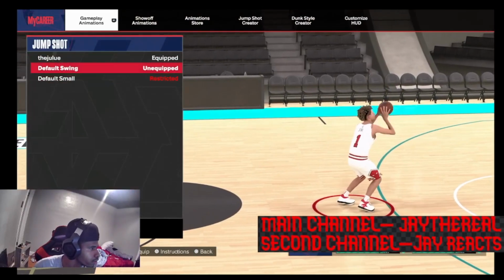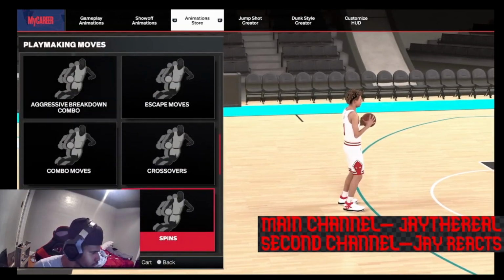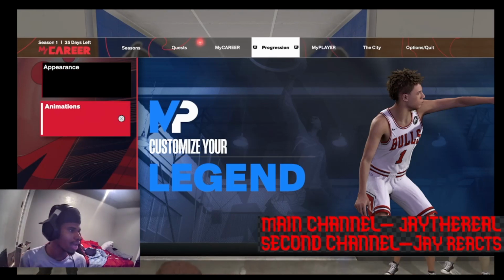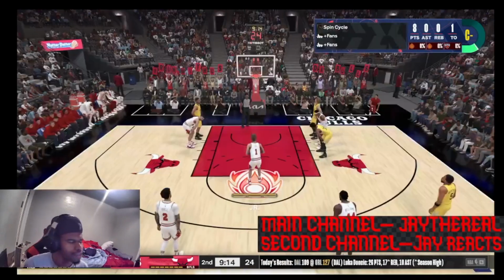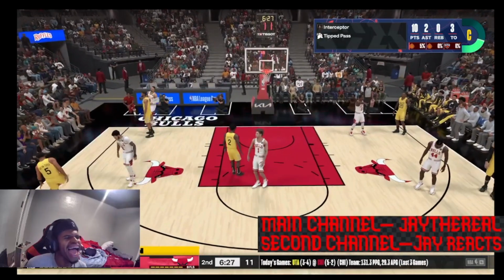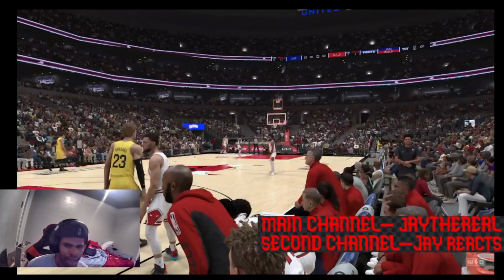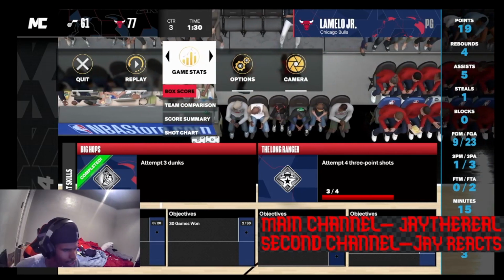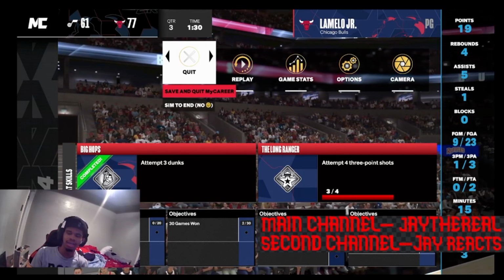I Made LAMELO BALL in NBA 2K24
I hope you all have a great and positive day.
mainchannel Jaythereal
2nd channel :jay reacts
Personal Instagram :jtrjay1
Personal Twitter: jayquick
kick: JTRJAY1